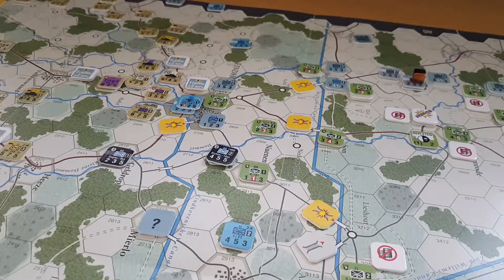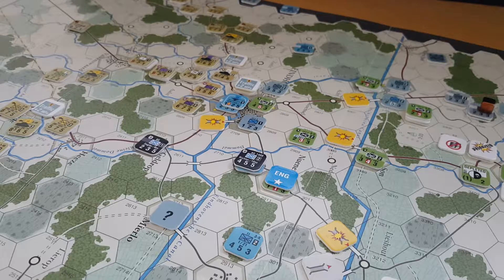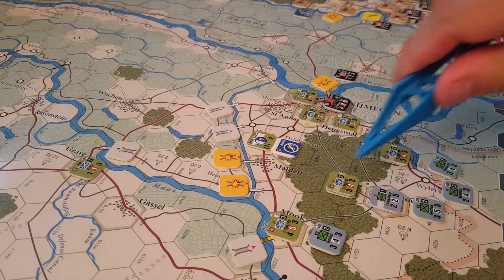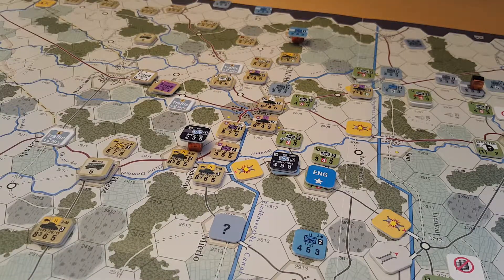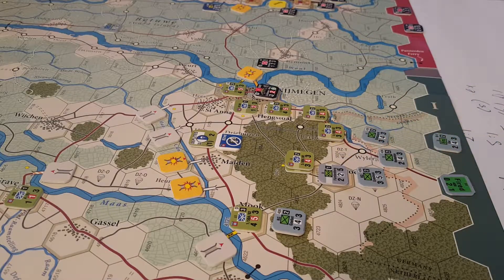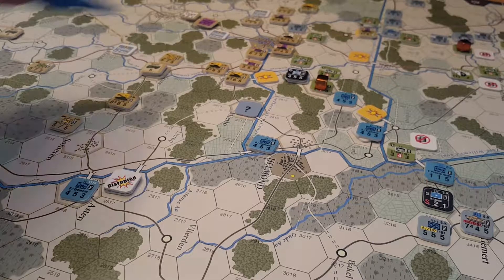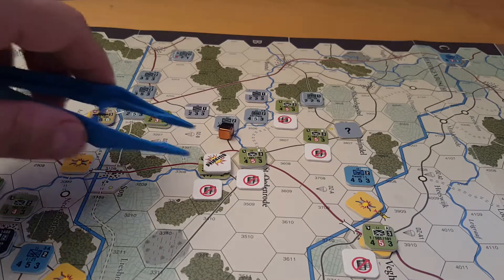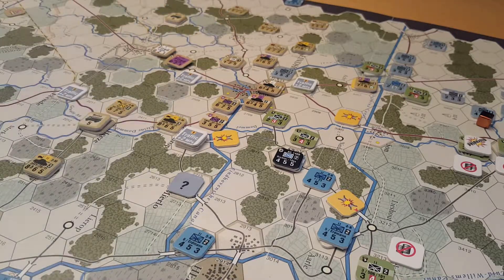GMT's Holland '44 Playthrough Short Game Turn 6 Sep19am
In which the sun goes in, the dam breaks, the fighting in Arnhem intensifies and the German reinforcements look ominous.